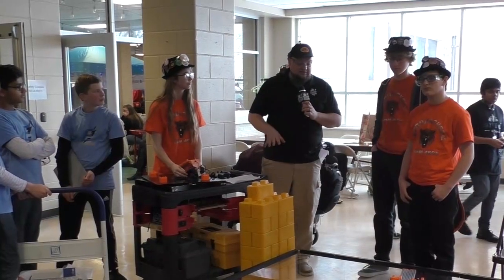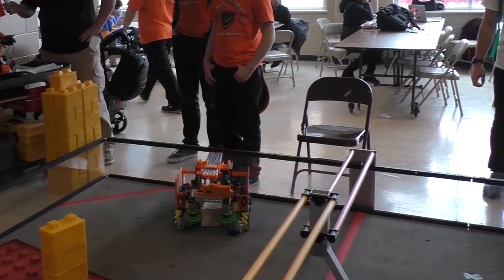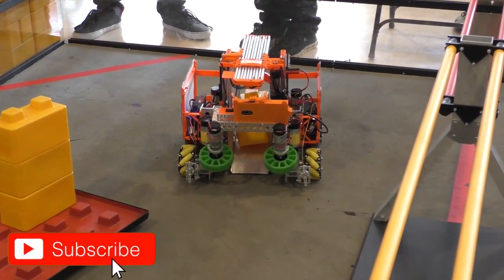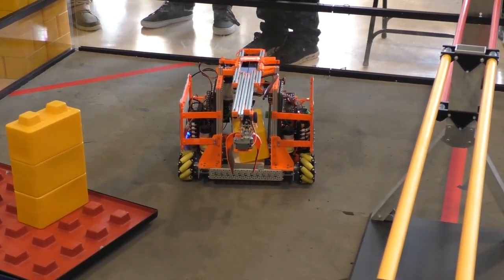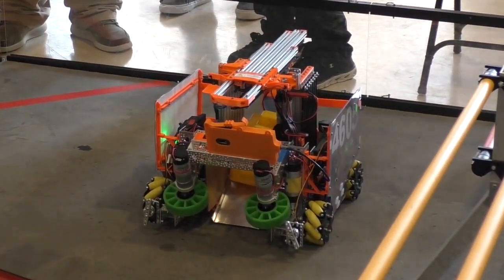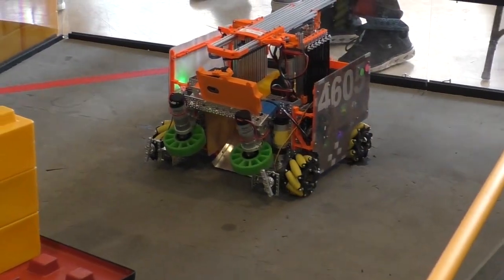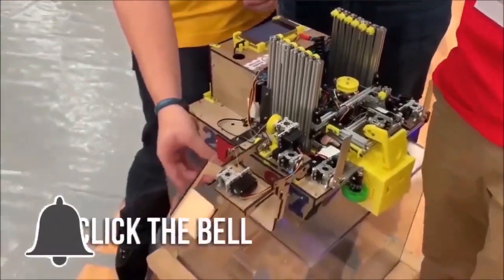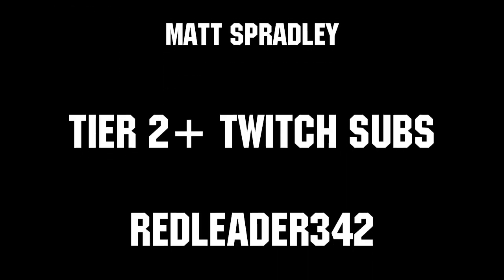Skystone Behind the Bot FTC 4605 RoboHackerz - First Updates Now